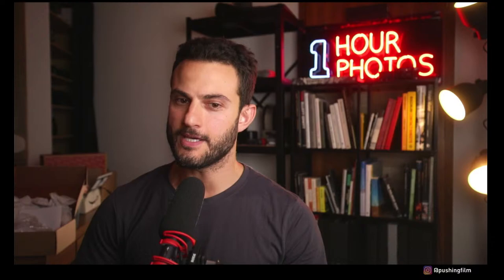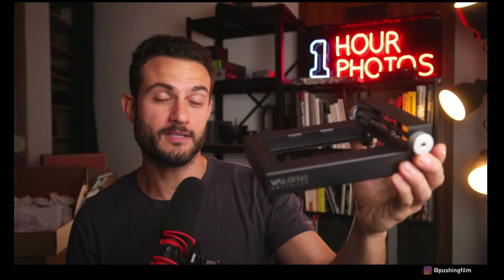Valoi 360, X-Pro 3, and moving house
A livestream to update you all on the latest developments! I take a first look at the Valoi 360 advanced for scanning film, take questions, and share other upcoming news.

Follow Hashem on Instagram @hashemmcadam